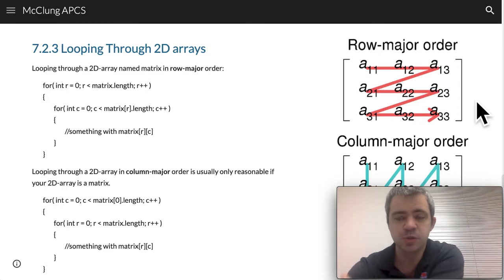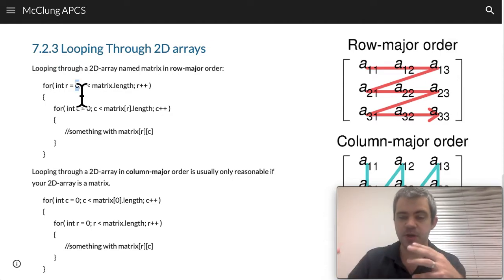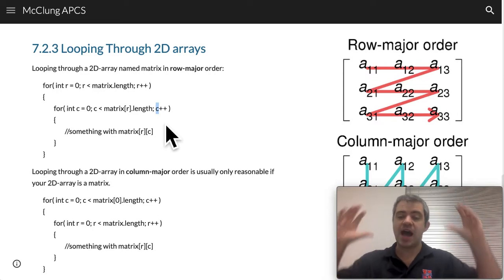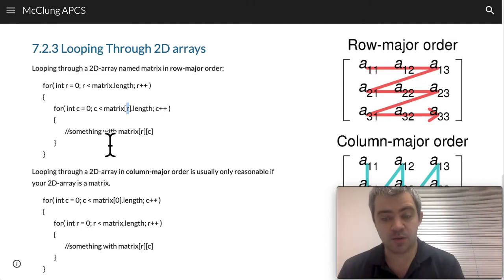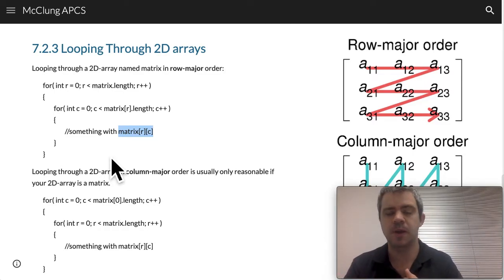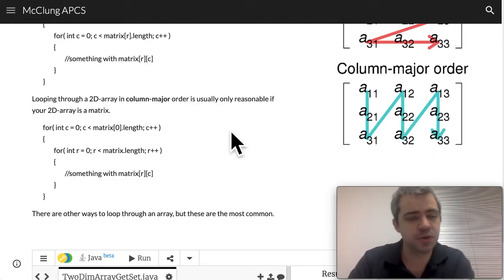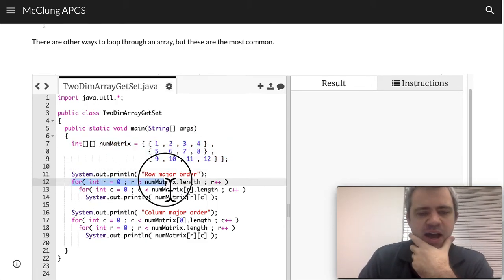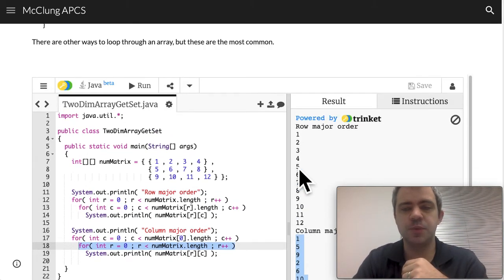Looping Through 2D Arrays